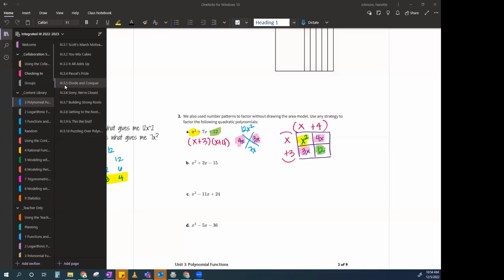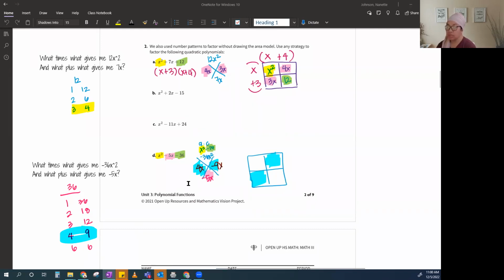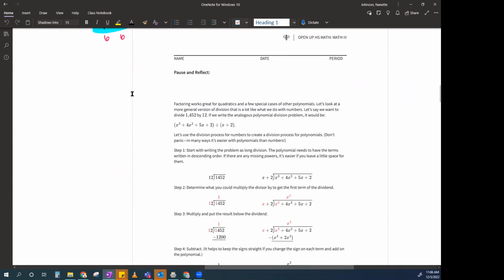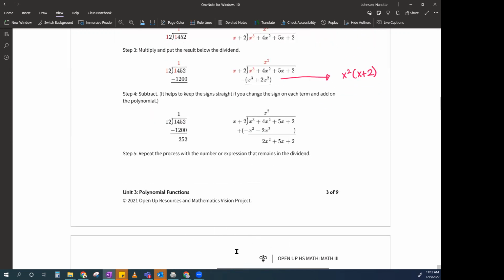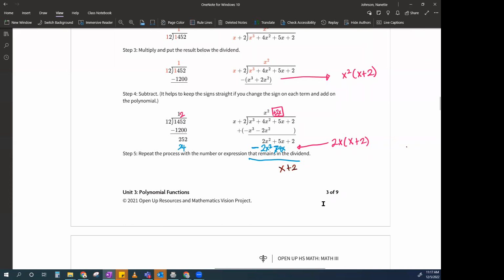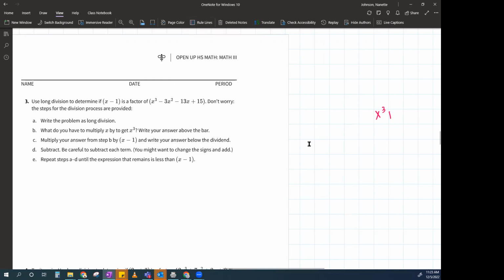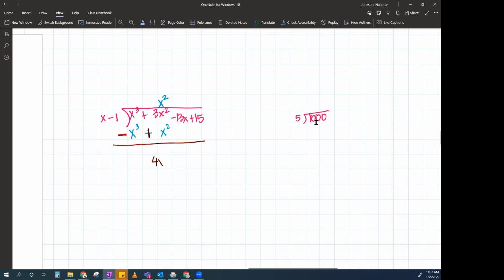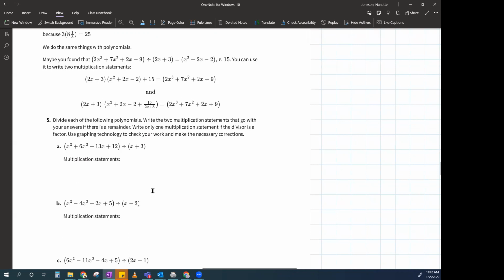Dividing Polynomials Using Long Division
Math III
3.5 Lesson  2-3

Learning Focus
Divide polynomials.

Write equivalent multiplication statements after dividing.

Know when one polynomial is a factor of another polynomial.

How is dividing polynomials like dividing whole numbers?

How is factoring related to division?

How can the remainder of a polynomial division problem be used?